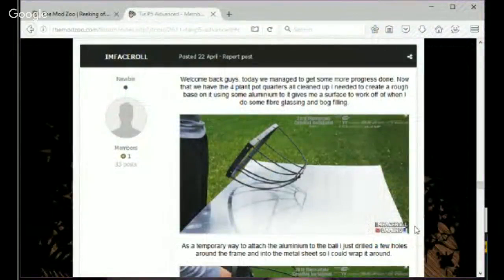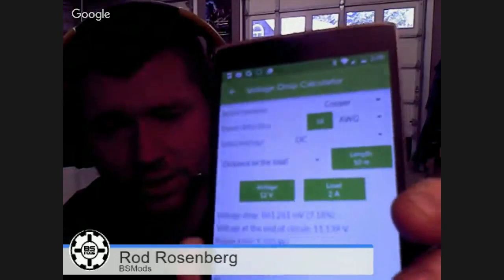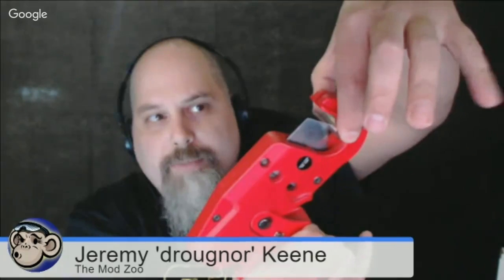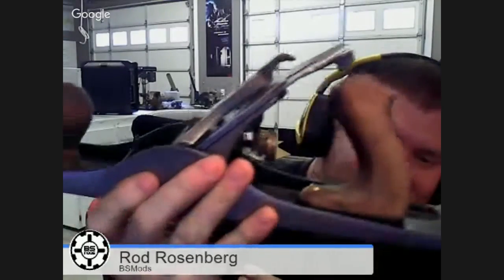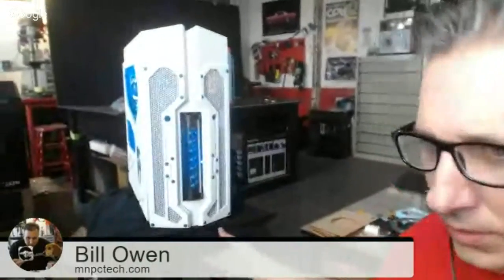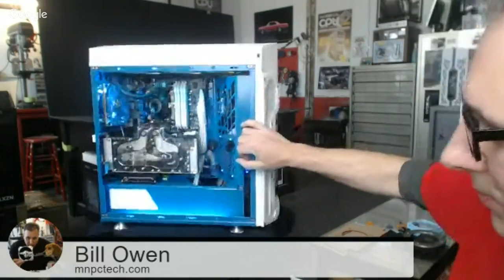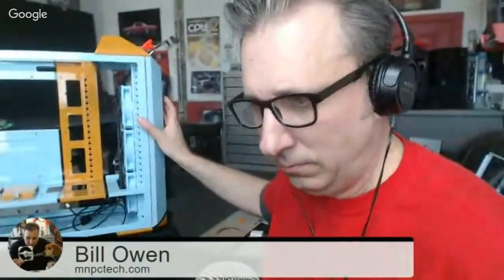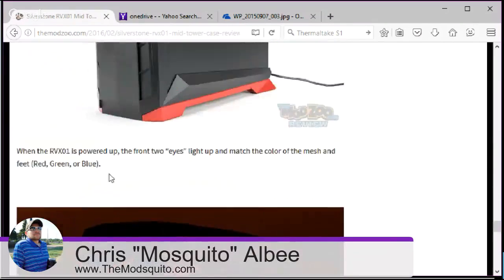Weekly Hangout Episode 12: What's on your Workbench? - The Mod Zoo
We're joined by Rod Rosenberg from BSMods today! Everyone will share a new or old project currently residing on their workbench.